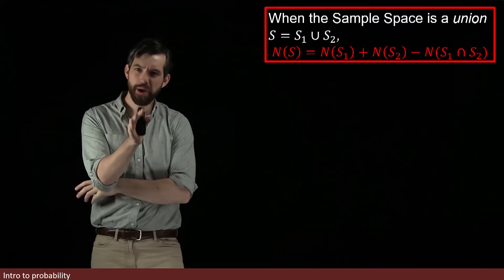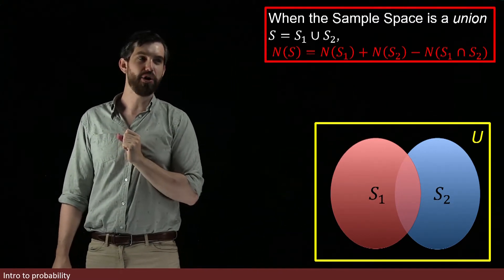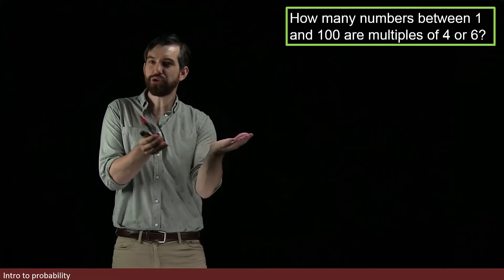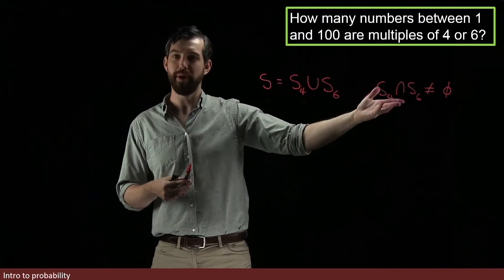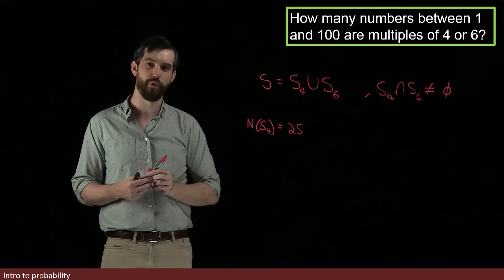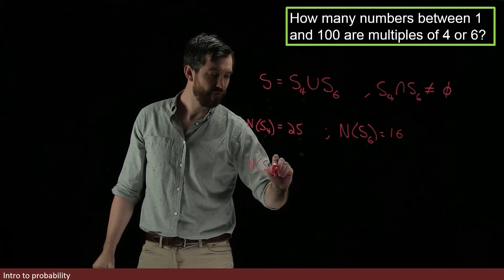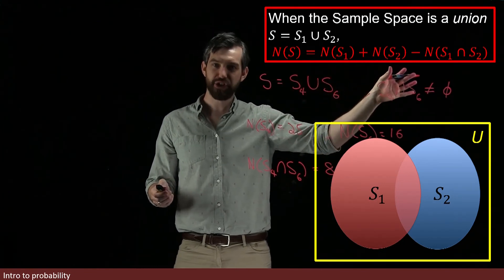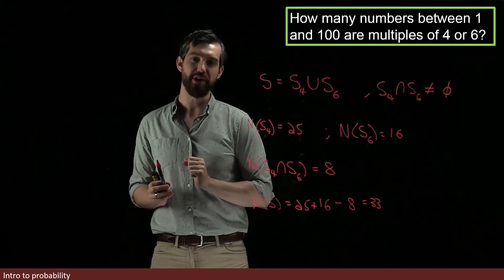Counting formula for two intersecting sets: N(A union B)=N(A)+N(B)-N(A intersect B)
Previously we saw a sample space is a disjoint union and we had a summation rule to count probabilities in this scenario. Now we consider a non-disjoint union where there is a nontrivial intersection between the two sets. The formula for the number of elements in the union of A and B is the number in A plus the number in B MINUS the number in the intersection